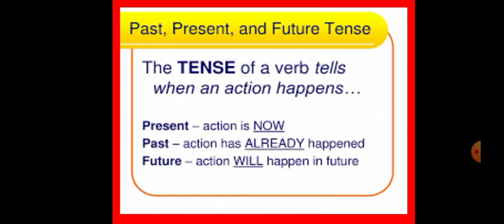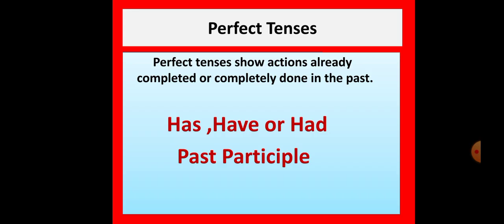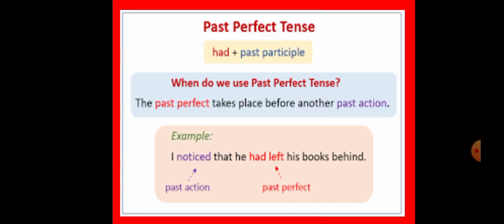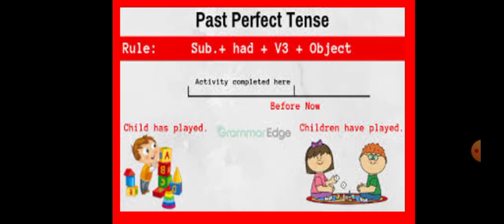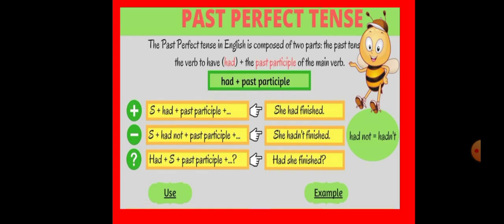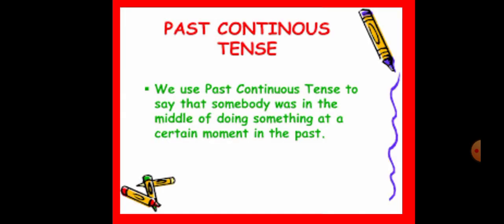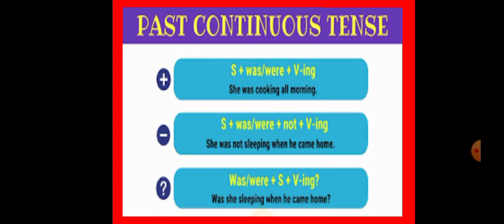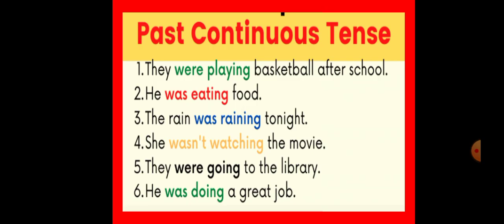Verbs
Class 3